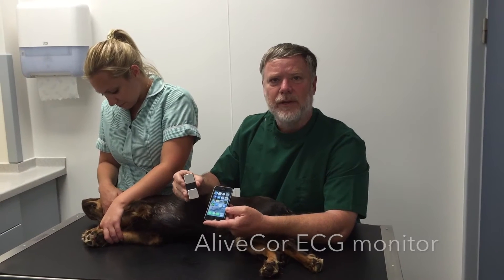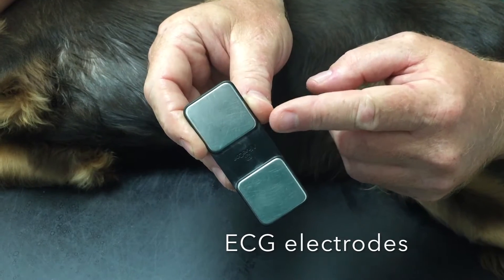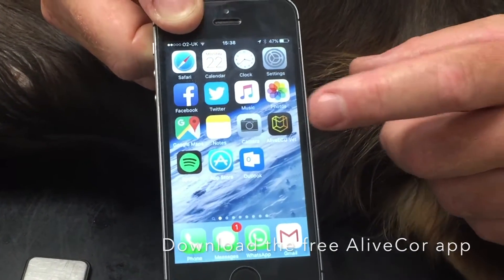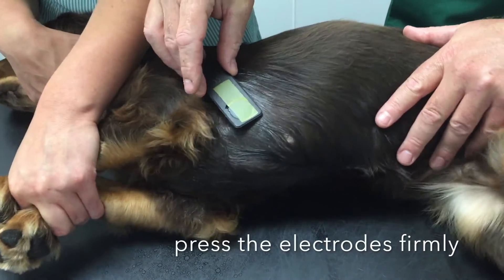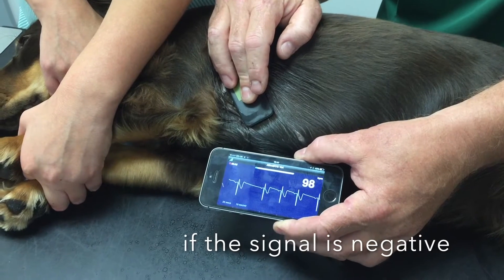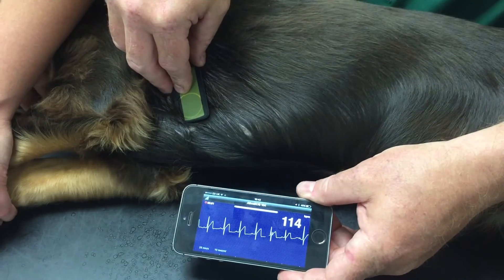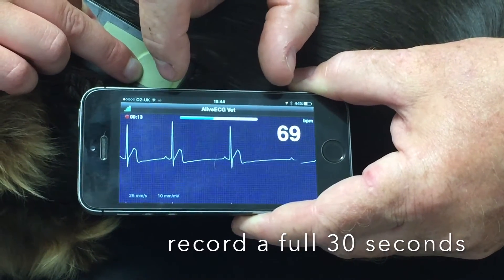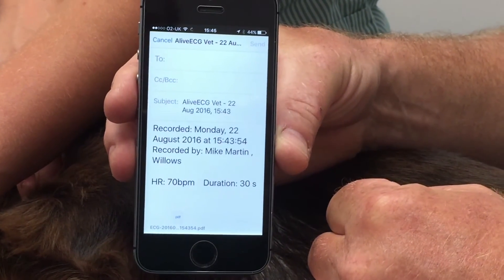AliveCor ECG monitor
This video is about how to use the AliveCor ECG monitor.